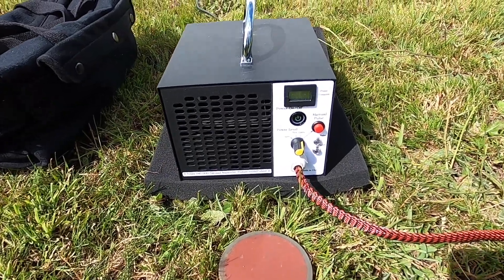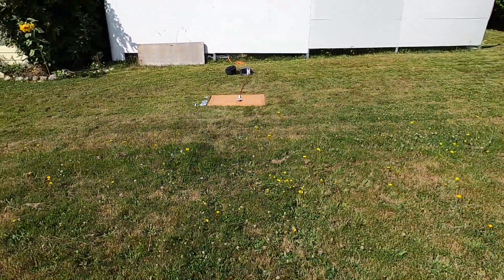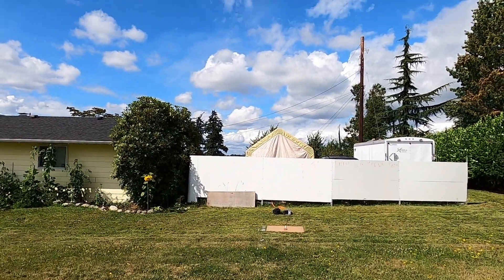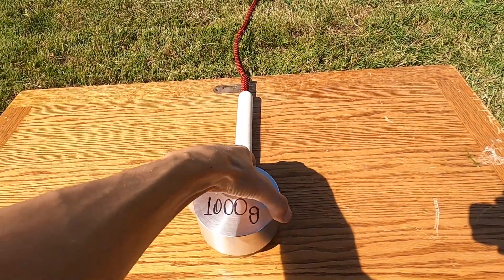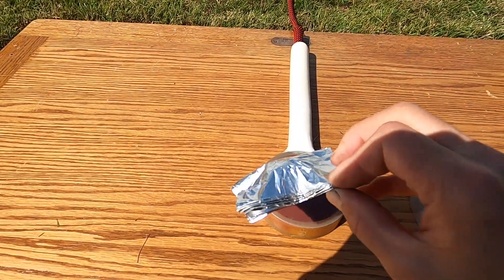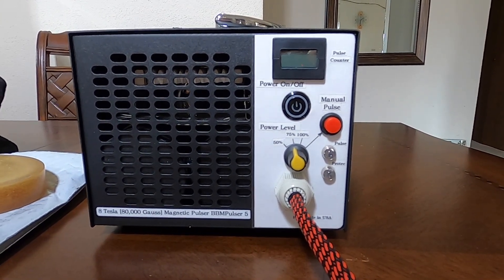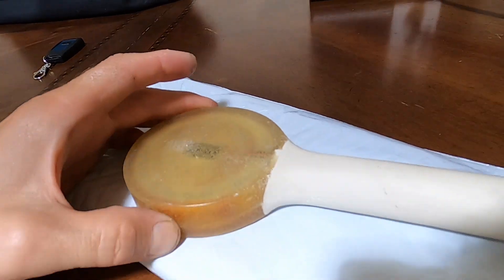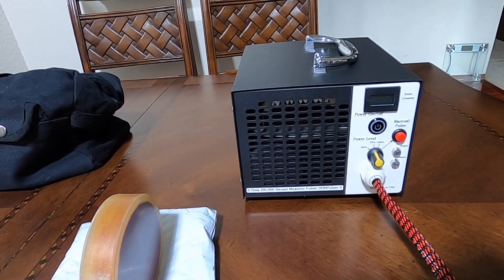012 Introducing BBMPulser 5S strong Automatic Magnetic Pulser 2.8 Tesla (28,000 Gauss) PEMF machine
Thank you guys for stopping by and viewing my videos.
(Excuse my dirty hands from molding plastic handle, this stuff sticks to everything, I was just to excited to make the video, didn't realize I had to clean my hands better.)

I been wanting to build this model for a while now, just didn't really have time, and finally I made some time and got it build, 28,000 Gauss Automatic Magnetic Pulser. One of the strongest Unit up to now.
Here is the specs
Running Voltage 120VAC - 350Watts (peak) Power draw
Capacitor Bank 3,400uF (1,600uF active capacitance)
Charging to: 920Volts on manual setting.
Pulse length 3 milliseconds
Magnetic Power output at the surface of the coil: Unit futures Power output control. 4 Options available
Option 1. 50% Power output. Unit will pulse automatically ones every 2 seconds releasing 1.2 Tesla Pulse
Option 2. 75% Power output. Unit will pulse automatically ones every 4 seconds releasing 1.8 Tesla Pulse
Option 3. 100% Power Output. Unit will pulse automatically ones every 9-10 seconds releasing 2.4 Tesla (24,000 Gauss) Pulse
Option 4. Manual Discharge. This setting is equivalent to ~110% Power Output. If you give ~15 Seconds for the capacitors to fully charge you will get around 28,000 Gauss output each pulse
Build In 2 thermal Protections Unit and coil with Visual Alarm to let you know the coil got hot.
Build In Digital Pulse Counter
Build in wireless receiver
On average you will get around 8-10min of use each session. After which you will need to give around 20-25min for the coil to cool down. After coil cooled off the unit is ready to be use again.
At 100% (2.4 Tesla) you will get between 65-70 Pulses before coil gets hot
At 75% (1.8 Tesla) you will get around 110 Pulses before coil gets hot
At 50% (1.2 Tesla) you will get around 225 Pulses before coil gets hot

Thank you Guys, You are the best!!!